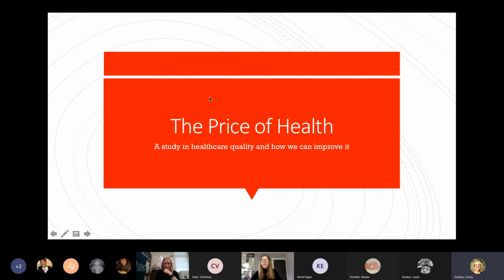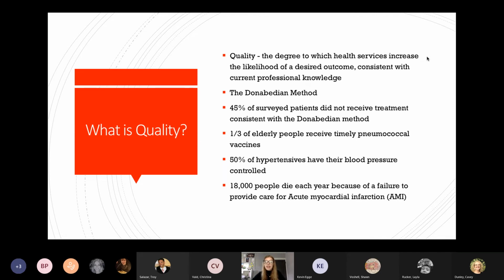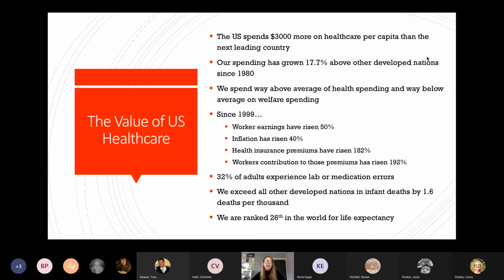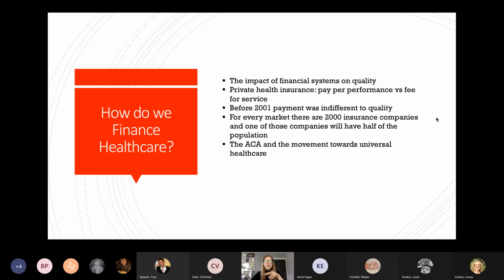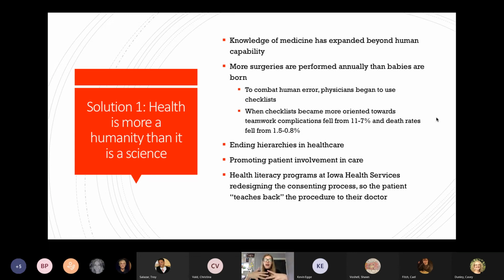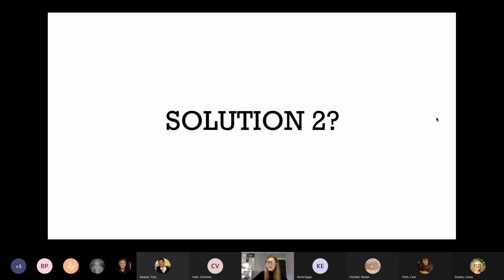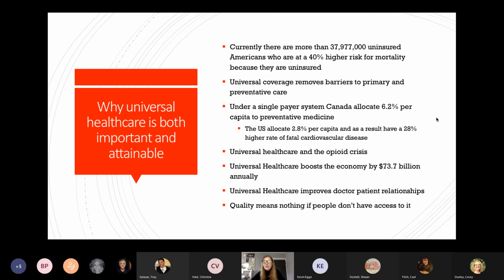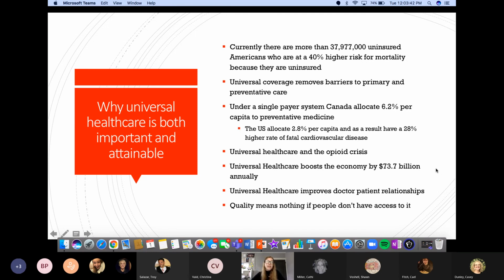Norah E GT ELS Final Presentation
The Price of Health